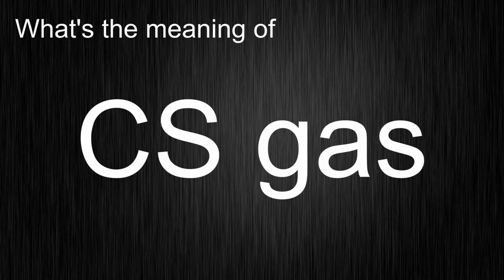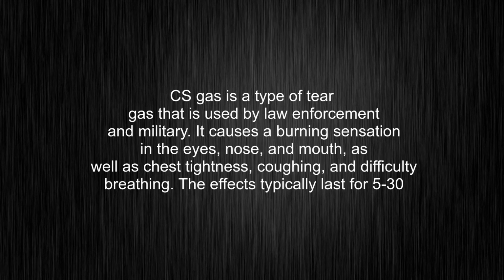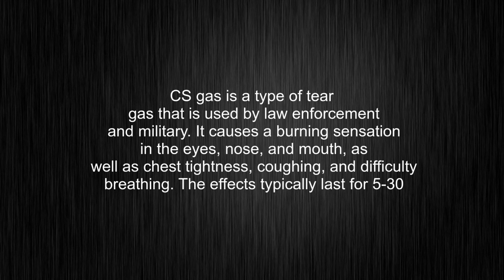What's the meaning of "CS gas", How to pronounce CS gas?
This video tells you what "CS gas" means, how to pronounce it, provides a pronunciation guide and an accurate definition.
00:00 Pronunciation
00:29 Meaning

- What is the meaning of CS gas
- How to say CS gas
- What is the definition of CS gas
- How to pronounce CS gas

Visit our free audio/video dictionary tutorial to learn how to correctly pronounce words/names and to learn their meanings, definitions, just like CS gas definition and meaning in Merriam-Webster, CS gas definition and meaning in Collins English Dictionary, CS gas definition and meaning in The Oxford English Dictionary, CS gas definition and meaning in Longman Dictionary of Contemporary English, CS gas definition and meaning in Cambridge Advanced Learner's Dictionary, and more.